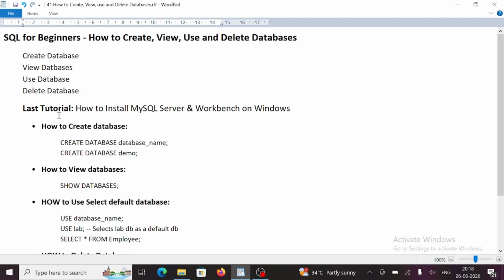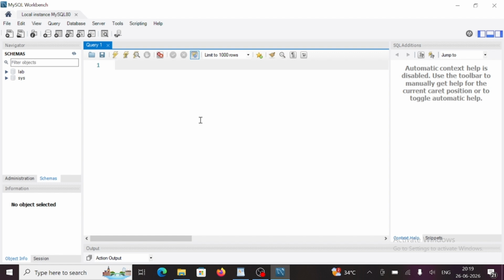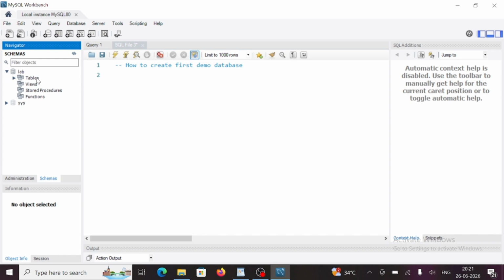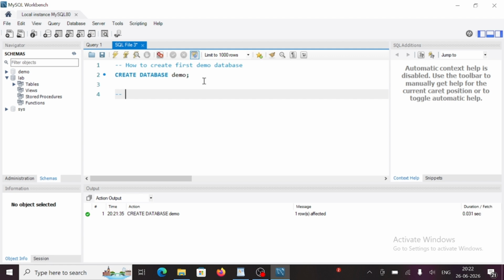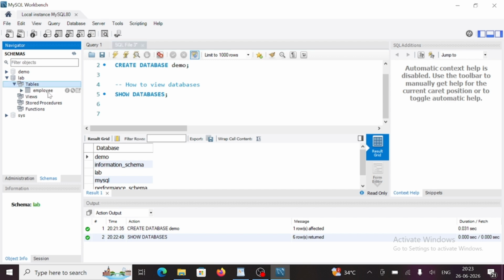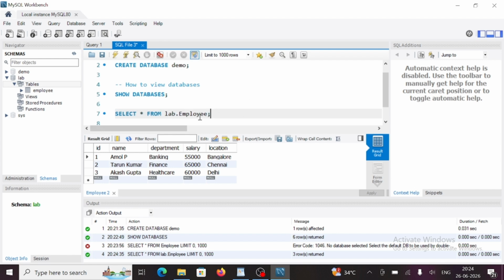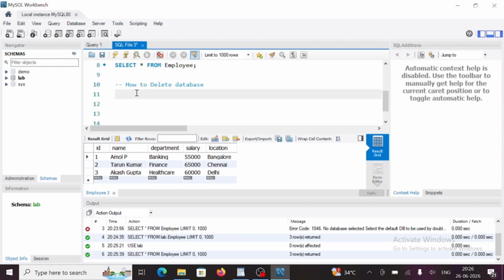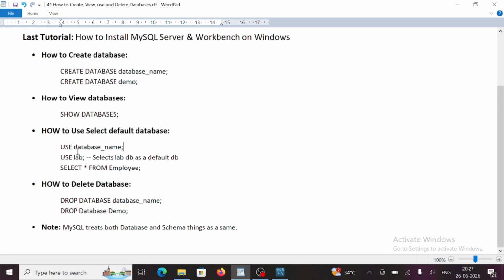SQL Databases: Create, Use, Show and Drop in 8 Min | Part 41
In this tutorial, you'll learn exactly how to create, view, use, and delete databases/schemas step-by-step.
📌 TIMESTAMPS
0:00 - Introduction
0:55 - Open MySQL Workbench and UI Overview
2:00 - CREATE a Database
3:40 - VIEW Available Databases
4:35 - USE a Database and it's use case
6:35 - DELETE a Database
7:25 - Quick Recap